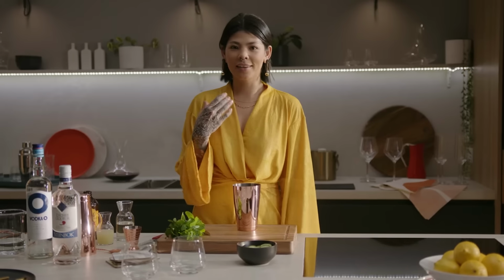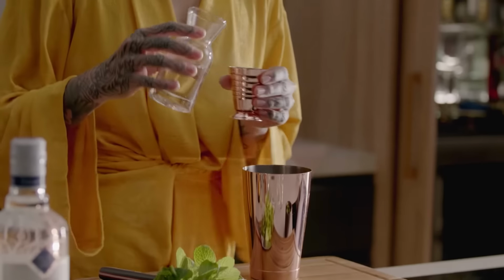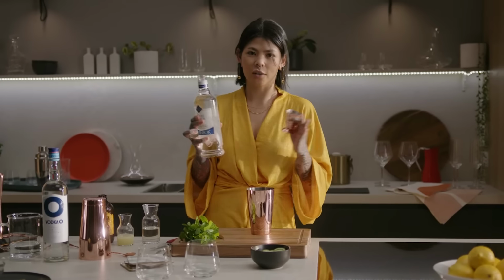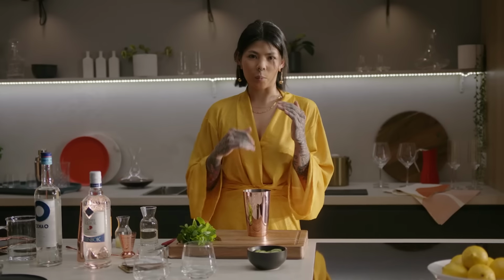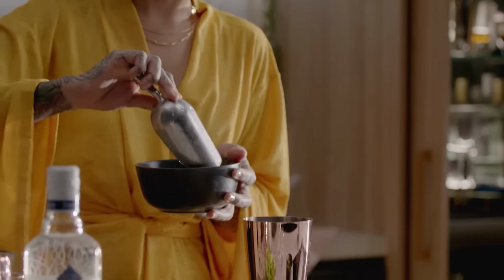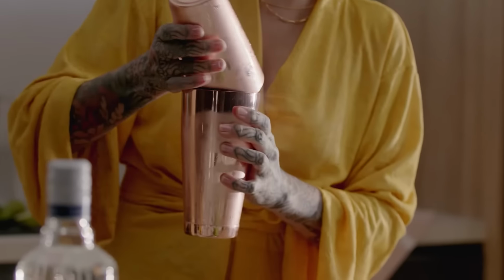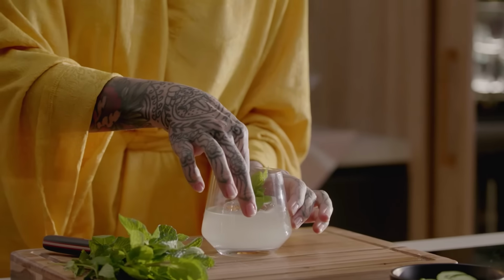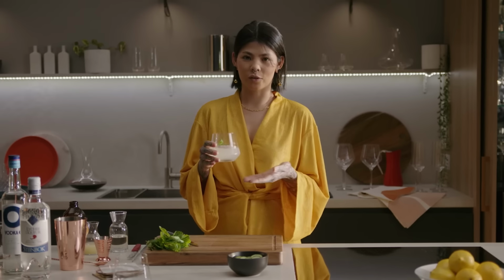Millie Tang’s Lychee & Cucumber Mule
In celebration of the new collectable glassware range at Coles, Millie Tang has put a fresh twist on a classic Moscow mule recipe.

Millie Tang’s lychee and cucumber mule
Makes 1  Prep 5 mins

30ml vodka
10ml lychee liqueur
20ml lime juice
10ml sugar syrup
2 slices cucumber
Ice cubes, to serve
Ginger beer, to serve
Mint sprig, to decorate

1. Place the vodka, lychee liqueur, lime juice, syrup and cucumber in a cocktail shaker. Use a muddler or a pestle to crush the cucumber until softened.
2. Add ice cubes. Shake for 30 secs or until chilled. Add ice cubes to a serving glass. Strain the mixture through a fine sieve over ice in the glass. Top with ginger beer and decorate with mint to serve.

Want more easy recipes? which includes